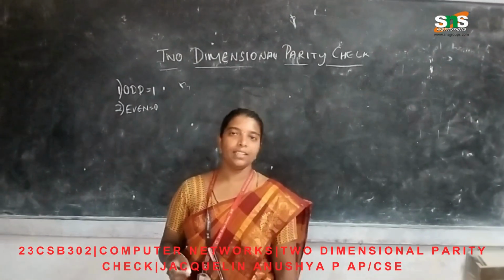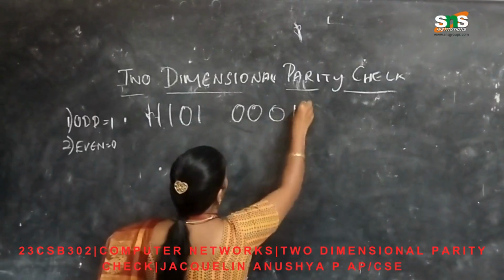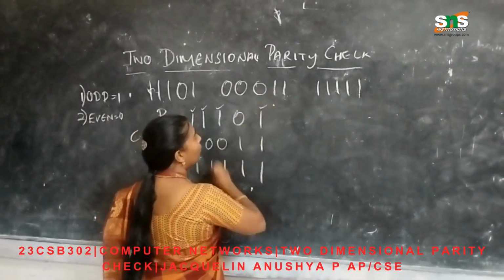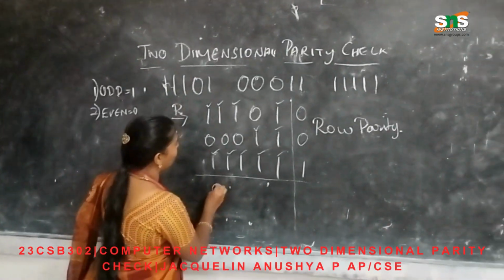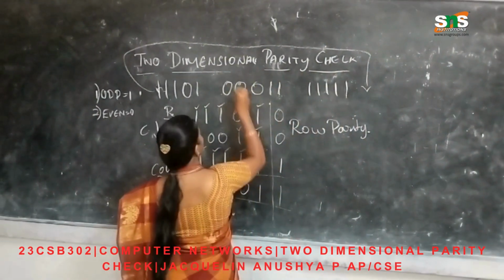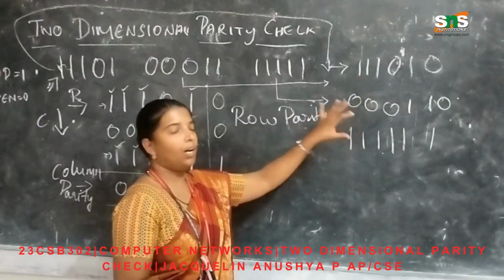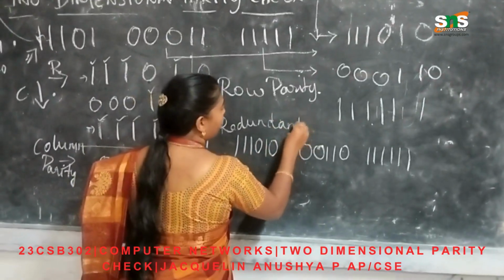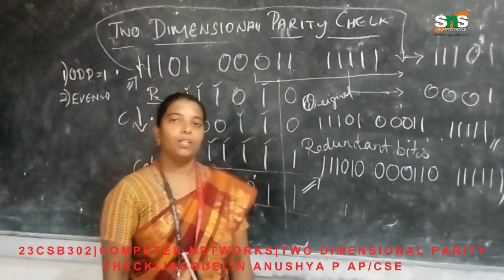TWO DIMENSIONAL PARITY CHECK |COMPUTER NETWORKS |SNSINSTITUTIONS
Two-Dimensional Parity Check
Two-dimensional Parity check bits are calculated for each row, which is equivalent to a simple parity check bit. Parity check bits are also calculated for all columns, then both are sent along with the data. At the receiving end, these are compared with the parity bits calculated on the received data.